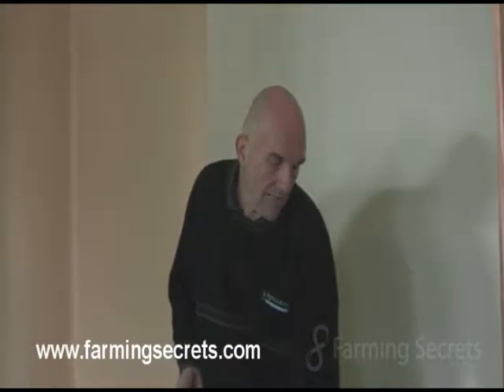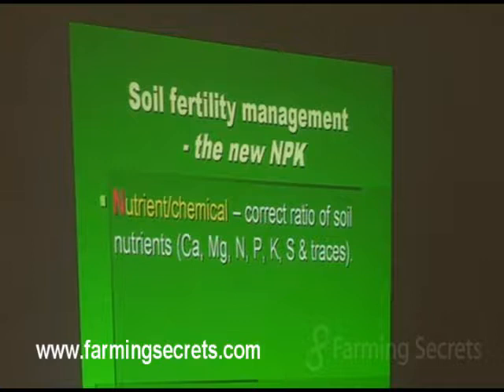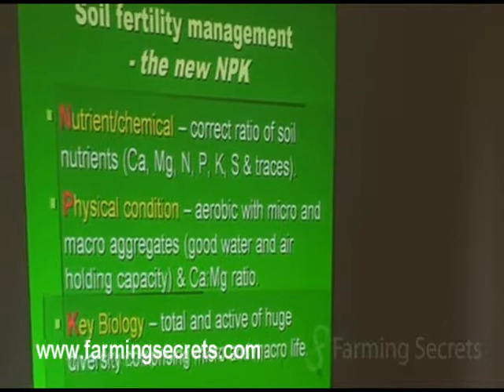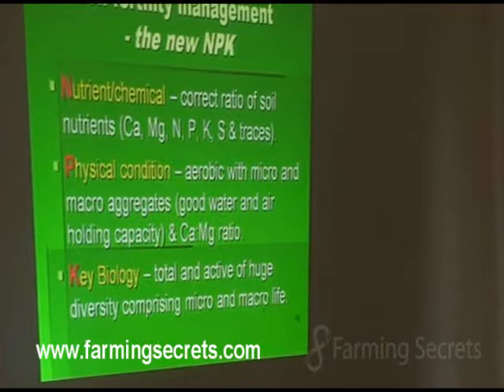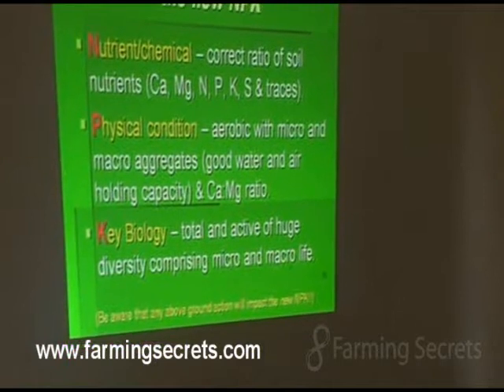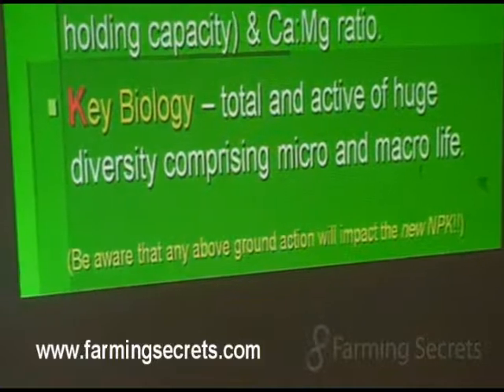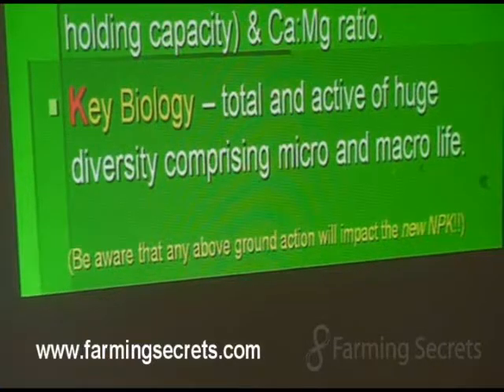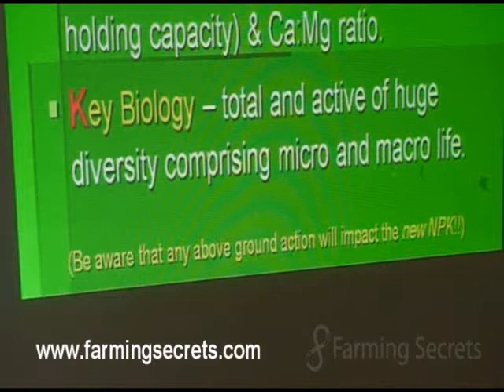What Is The New NPK? Explained by Gerhard Grasser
Gerhard Grasser's talks about "True Soil Fertility - The New NPK". What Is The New NPK? This is a cycle that all farmers should know about to get the best from their soil. so what are you waiting for? lock the door, take the phone off the hook, kick off your boots, grab your favorite drink, get comfortable and watch this video...